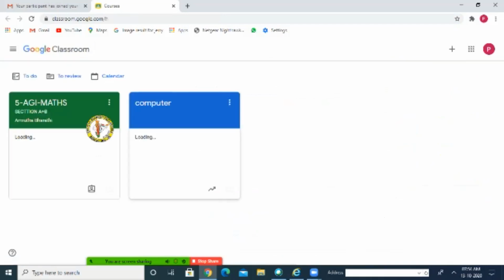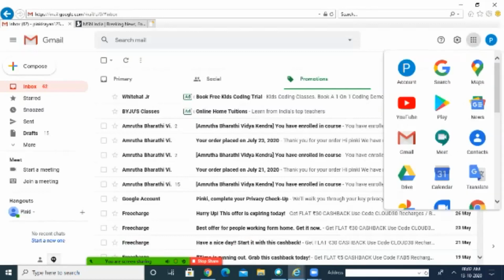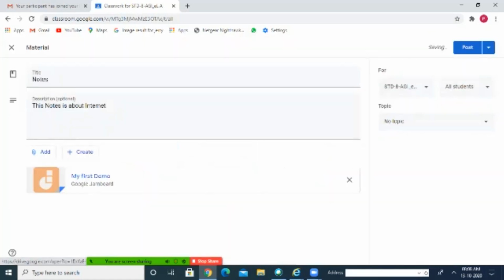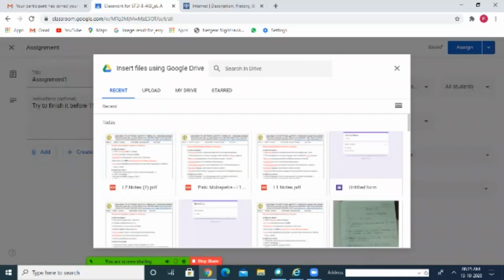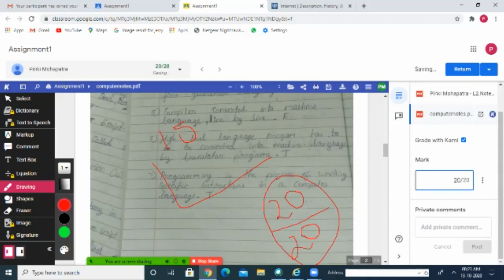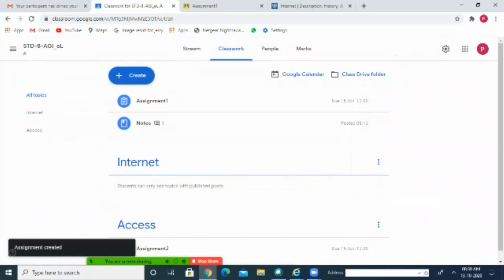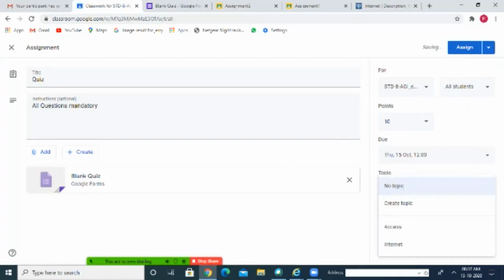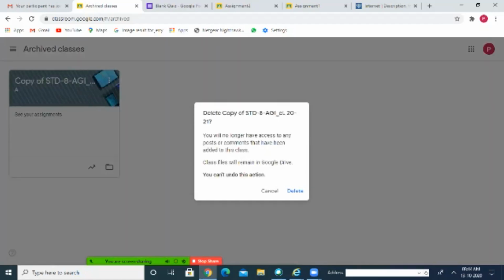GOOGLE CLASSROOM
THIS VIDEO INCLUDES ALL THE FEATURES OF GOOGLE CLASSROOM